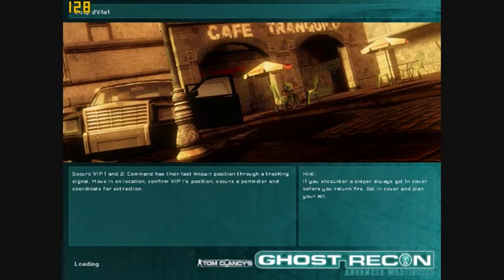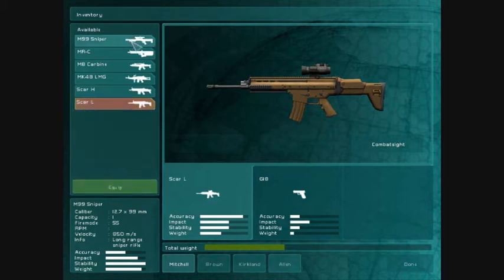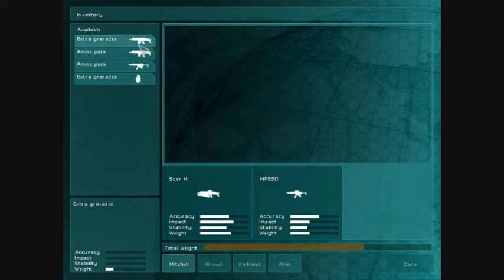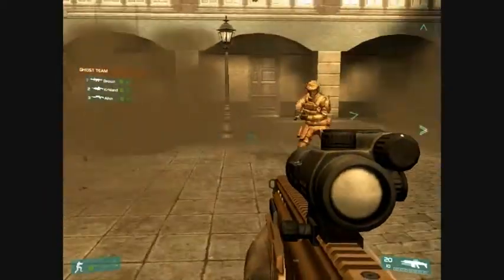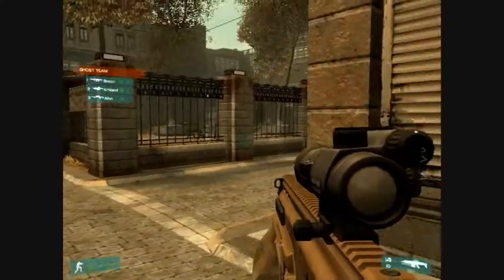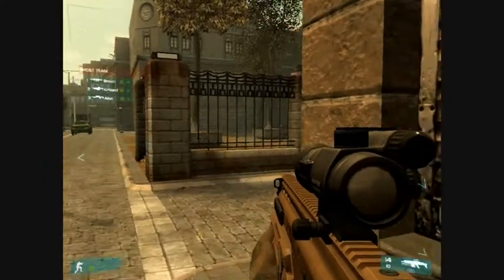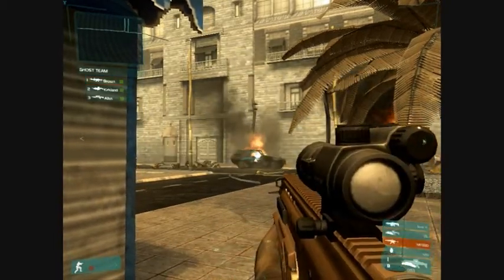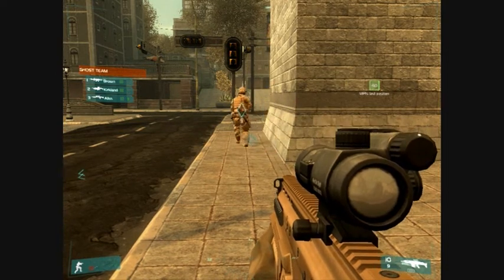GRAW Single player walkthrough mission 2 Coup detat pt1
Ghost Recon Advanced Warfighter Level 2 playthrough.

Coup D'etat level 2 part 1

Goblingee singleplayer.